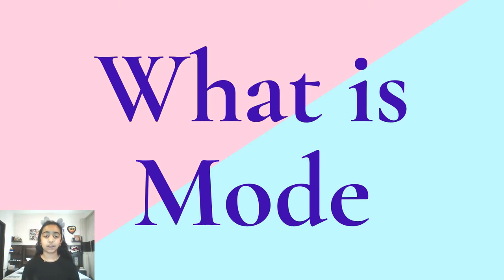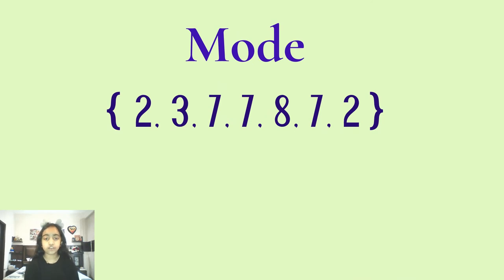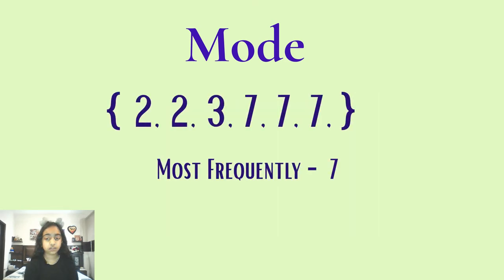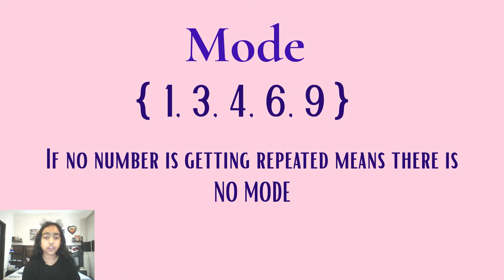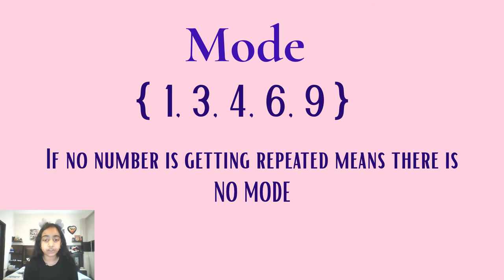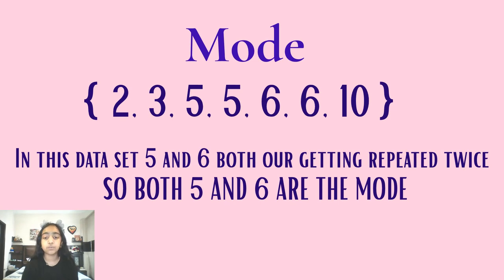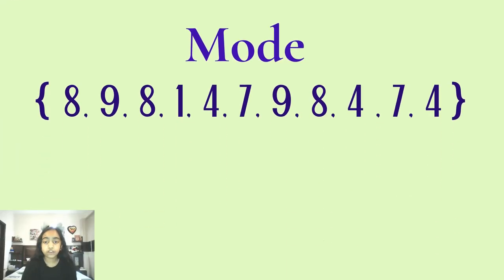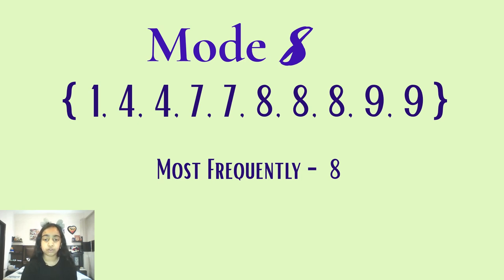What is MODE in Statistics with Example | Types of Mode in Statistics | What is Mode in Mathematics